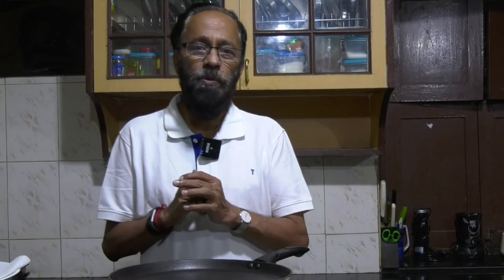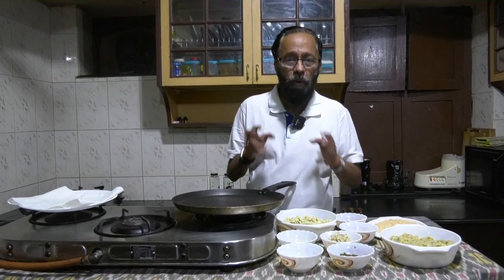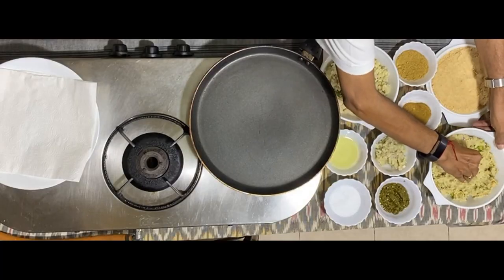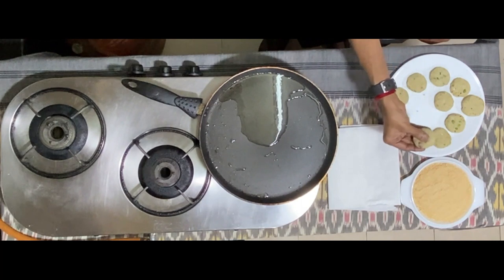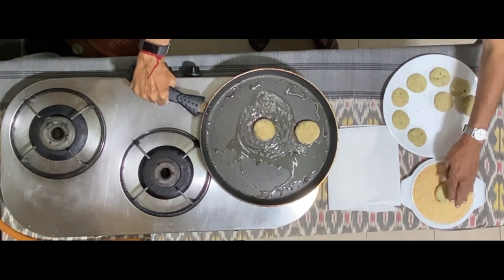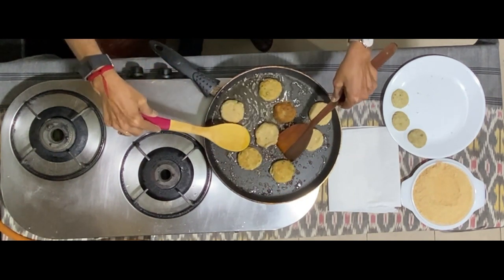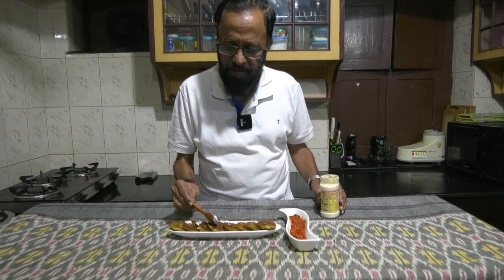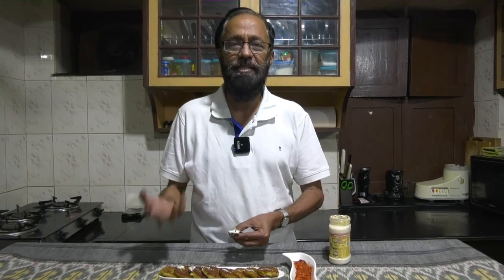Rawa Upma Cutlet by Chef LRC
How to make Rawa Upma Cutlet by Chef LRC. Chef_LRC.